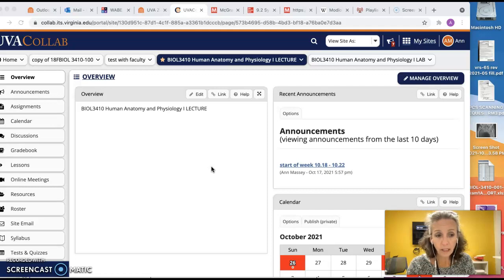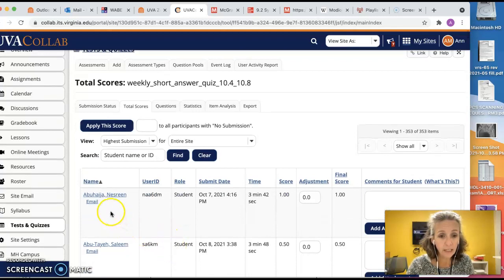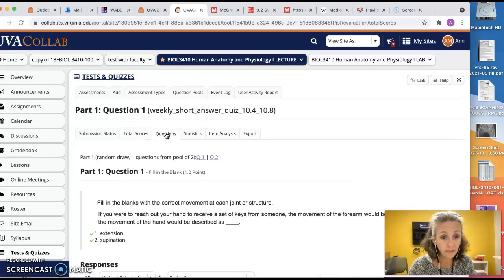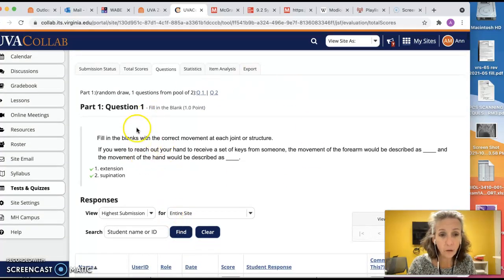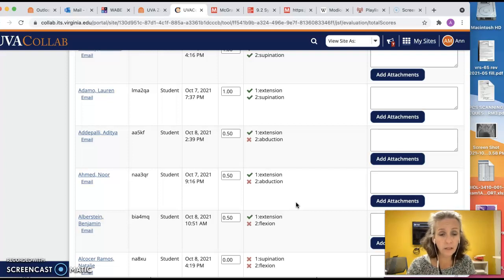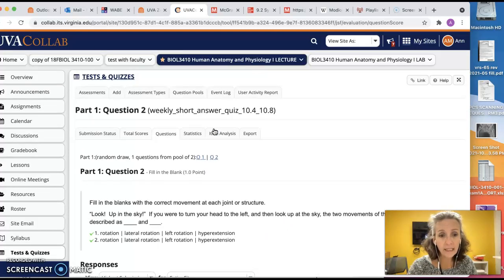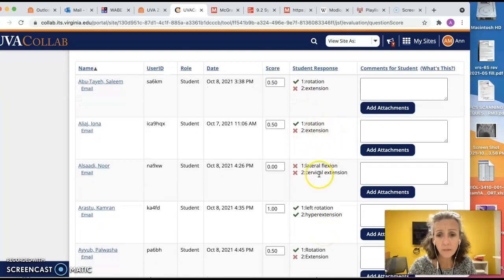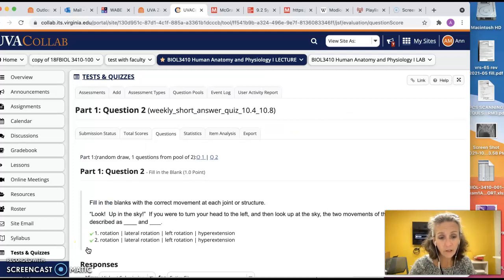grading quizzes by question in COLLAB